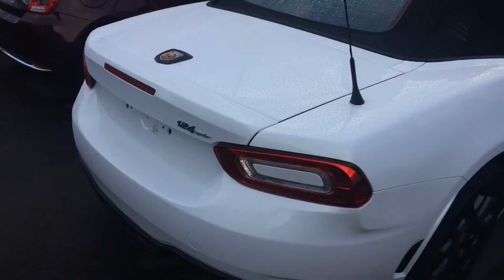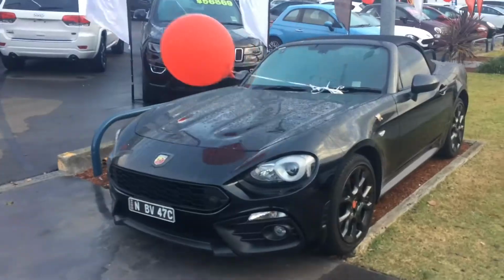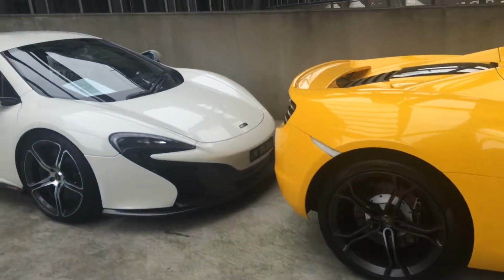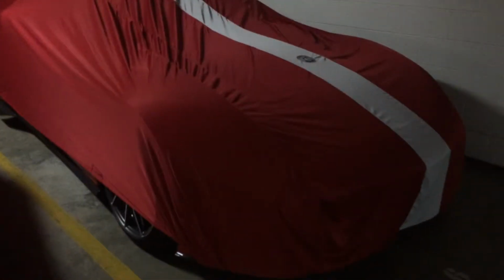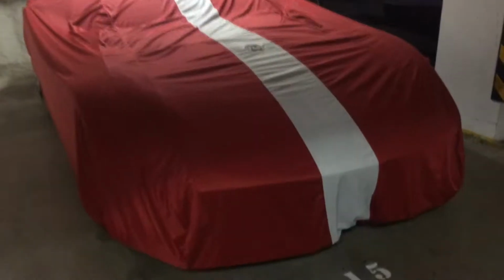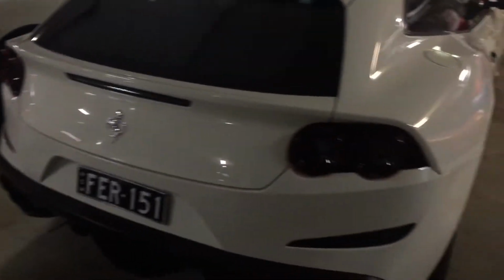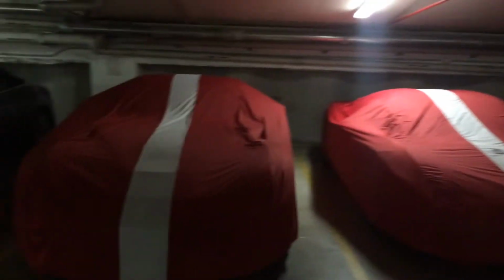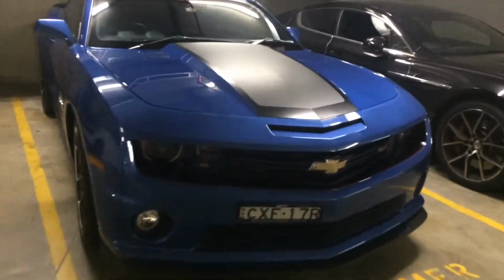Visiting Car Dealerships in the city, F12tdf, F40, F50, Vanquish S, 458 GT3, GTC4 and lots more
Some awesome Supercars